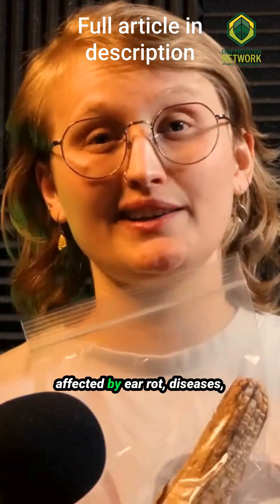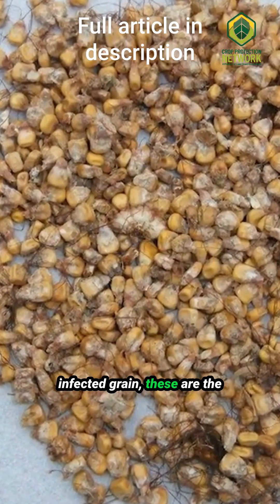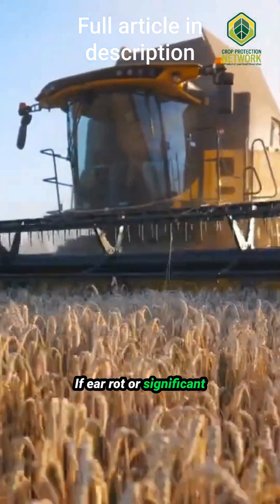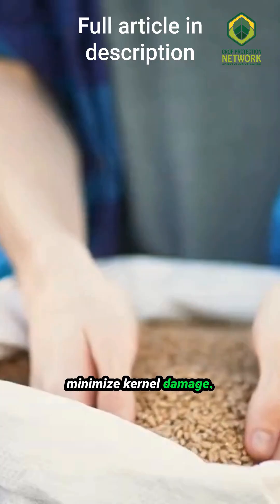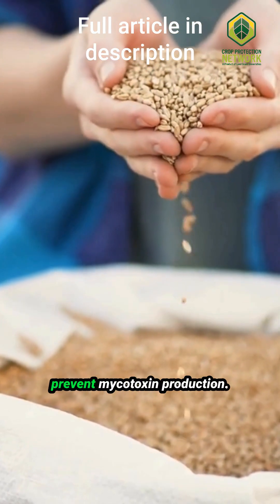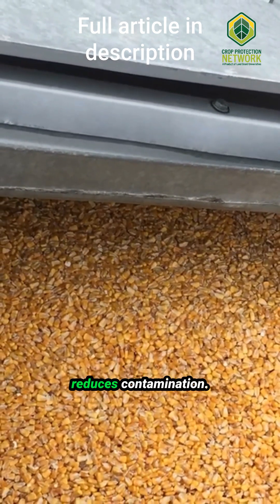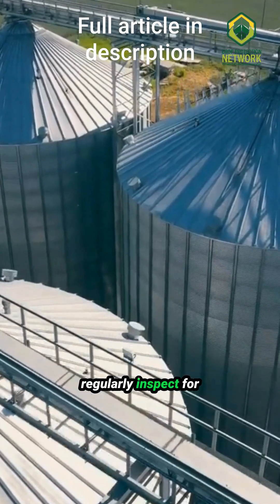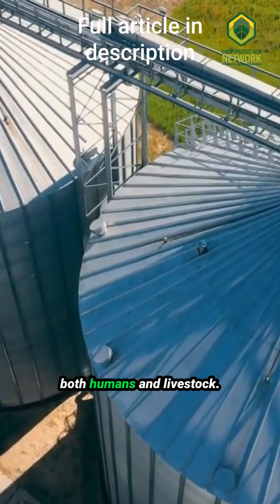Mycotoxins in Your Grain? Do This First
If your corn is showing signs of ear rot or disease, act fast. Mycotoxins from infected grain can be dangerous to both humans and animals. These are some essential steps to safely harvest, dry, clean, and store affected grain to reduce contamination risks.